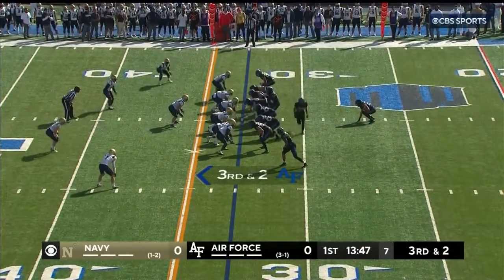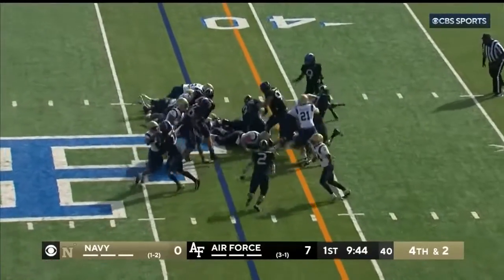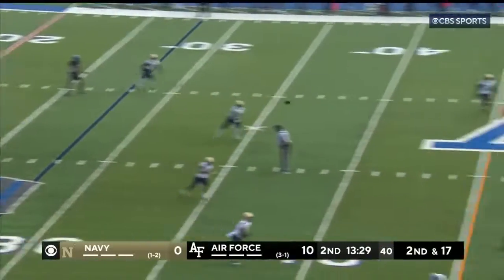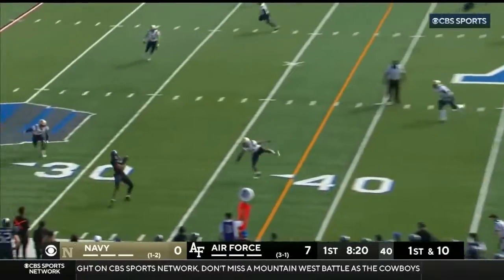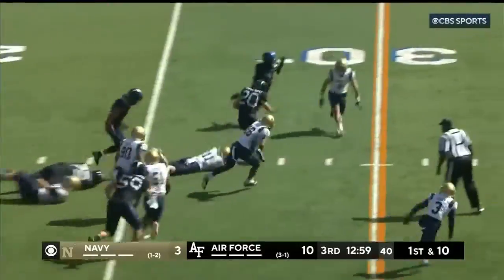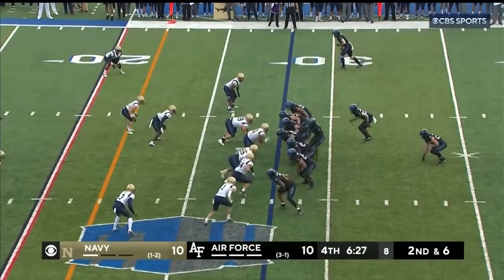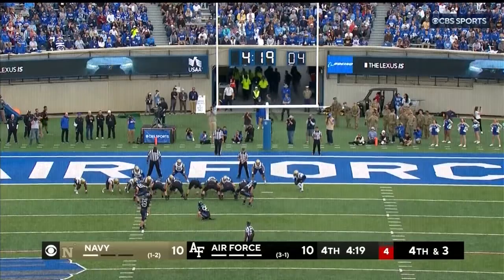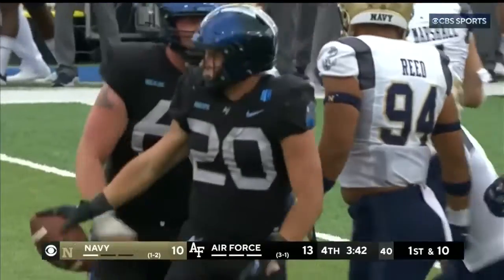HIGHLIGHTS: Navy at Air Force Football 10/1/2022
Highlights from Air Force’s 13-10 victory over Navy